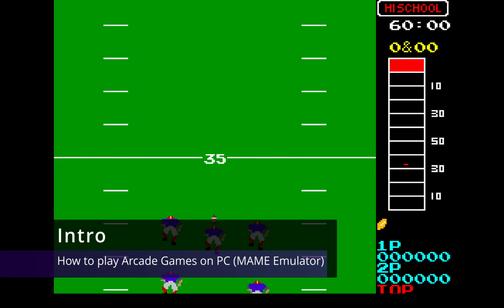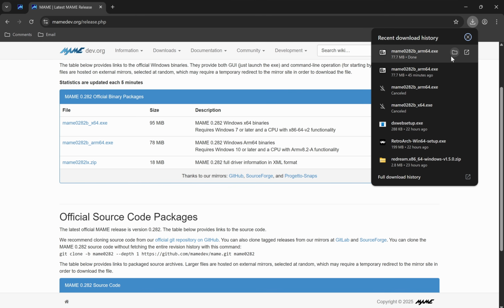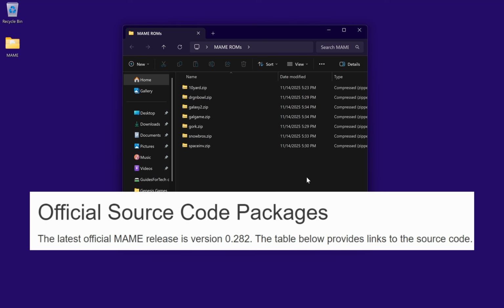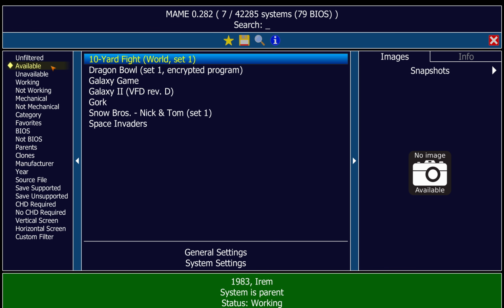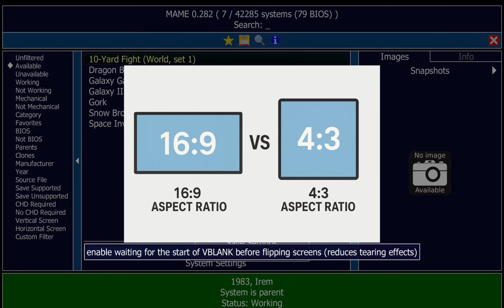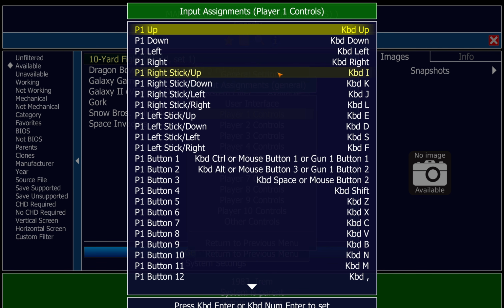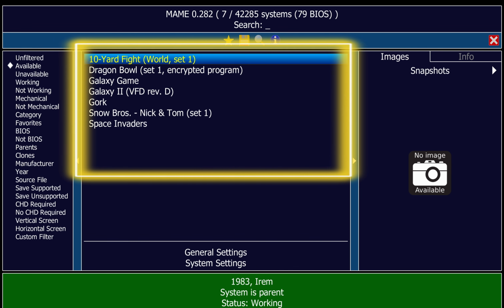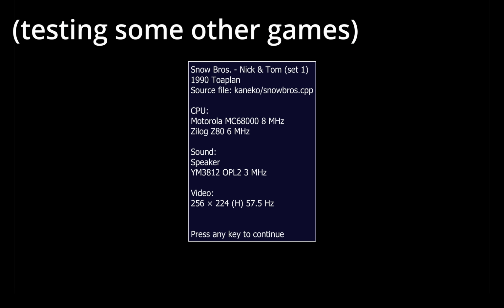How to Play Arcade Games on PC (MAME Tutorial)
Play classic arcade games on your PC using MAME, the most popular arcade emulator available. This tutorial covers downloading MAME, setting it up, and loading ROMs.

Instructions:
00:00 Intro: How to Play Arcade Games on PC
00:06 Download MAME
02:06 Set up MAME ROMs
03:15 Configure MAME Settings
05:01 Set up controller and hotkeys
07:08 Launch and play a MAME game